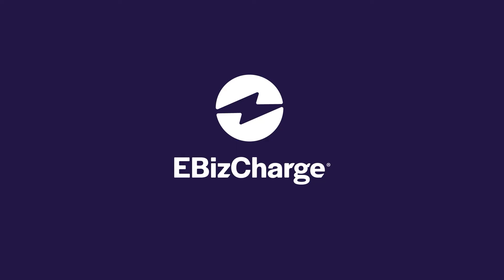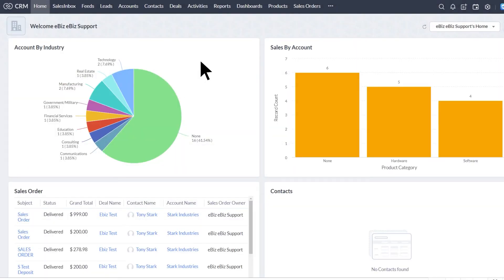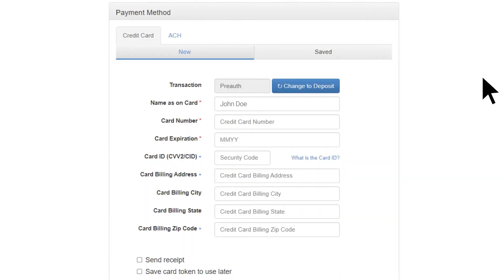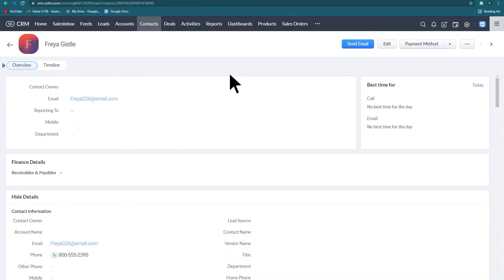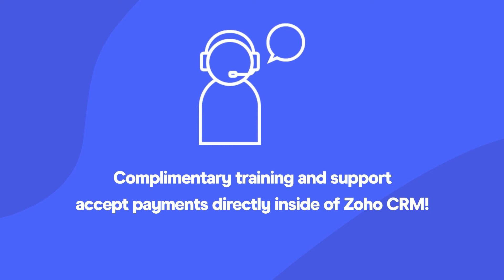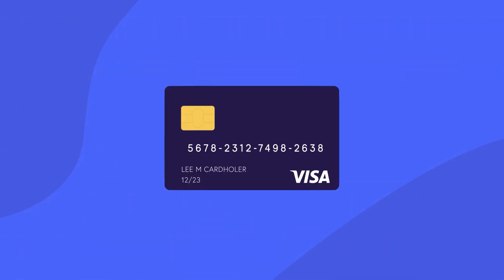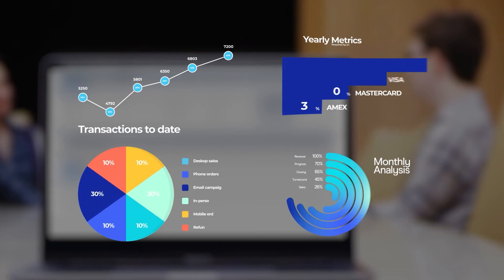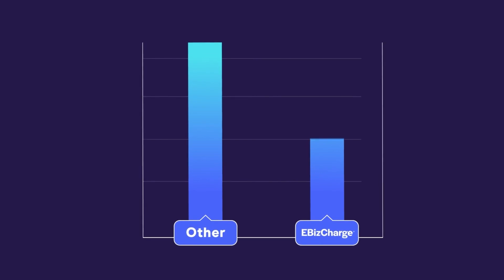Accept Credit Card Payments in Zoho CRM | Payment Integration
💳 EBizCharge is a payment integration that allows you to accept, manage, and simplify payment collections all within Zoho CRM.

✅ With complimentary training and support, your sales team can easily accept payments directly inside of Zoho CRM and your accounting team no longer needs to spend time tracking down and applying payments.

Protect your customers’ data with PCI-compliant security. EBizCharge tokenizes and secures customer credit card information and reduces your liability with offsite data storage.
As a manager, have access to advanced reporting tools. Easily build customizable reports to gain insights into the metrics you care about most. And finally, save time by having batch reports auto-delivered to your email inbox every day!

Best of all, EBizCharge qualifies cards at the lowest rates so you pay less on monthly processing fees!

Discover the #1 integrated payment platform with EBizCharge.